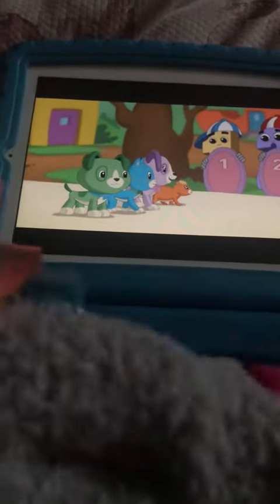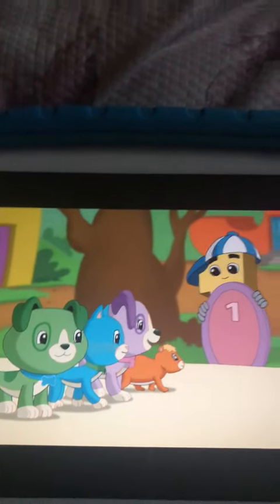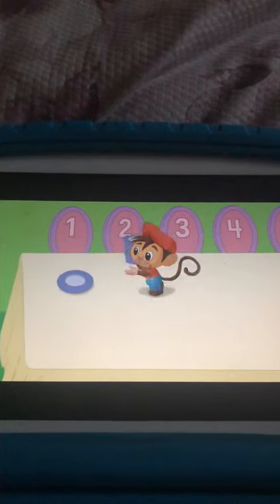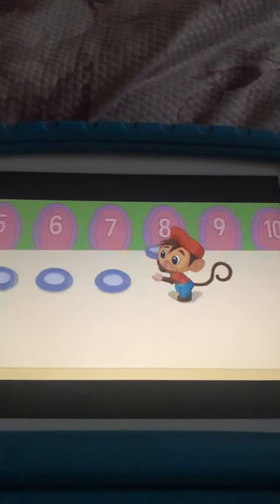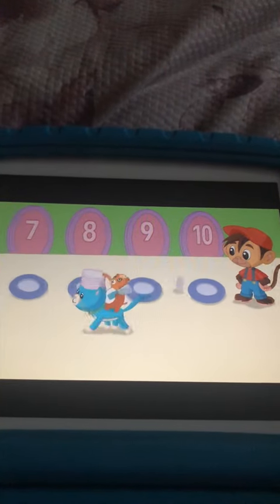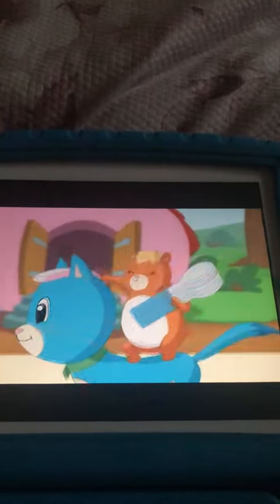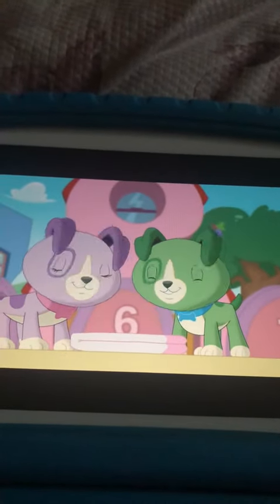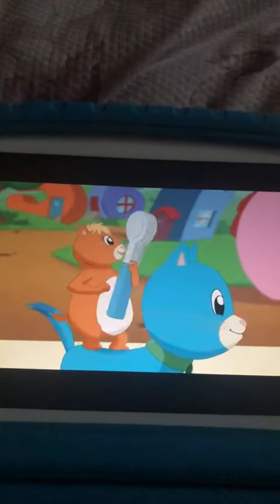Buzzy Buzzy Bee 3